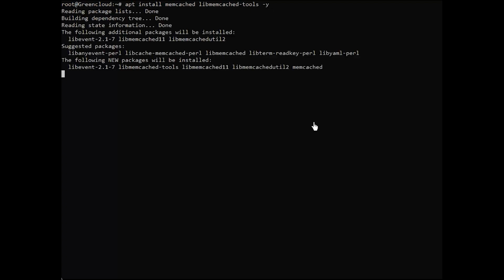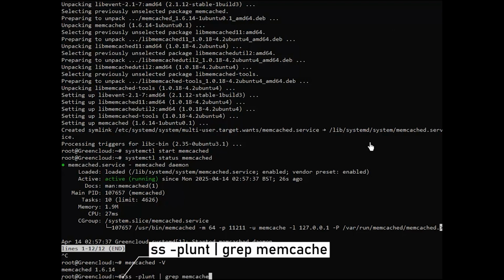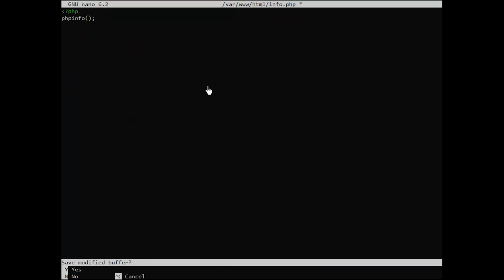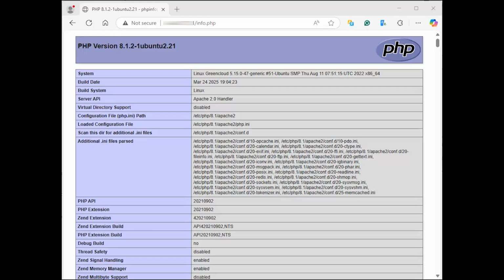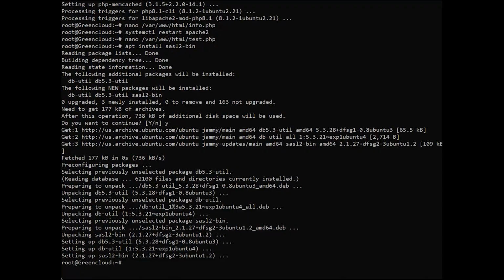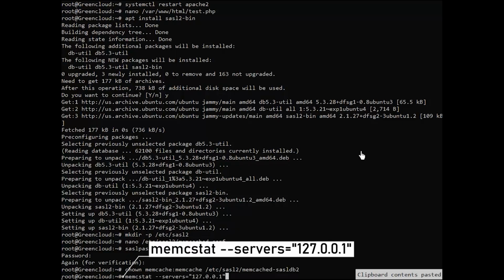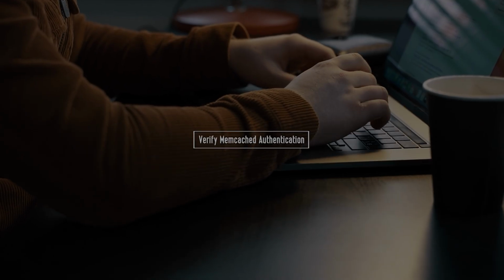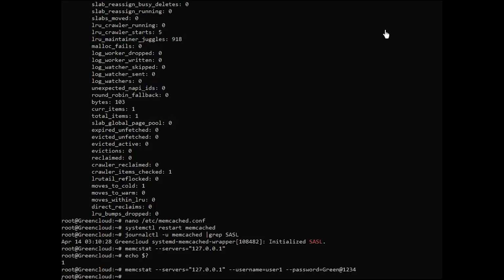How to Install and Configure Memcached on Ubuntu 22.04 | VPS Tutorial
Memcached is a free, open-source, and general-purpose distributed memory-caching system used to cache database data. It is a high-performance memory caching system used to speed up dynamic web applications by reducing the database load. Memcached is made from four components that allow the client and the server to work together to deliver cached data as efficiently as possible. It offers API integration for all the major languages like PHP, Java, C/C++, Python, Ruby, Perl, etc.